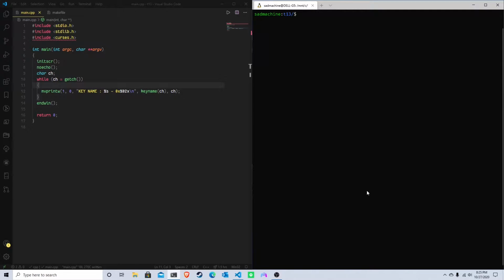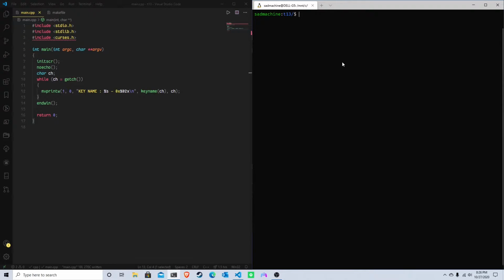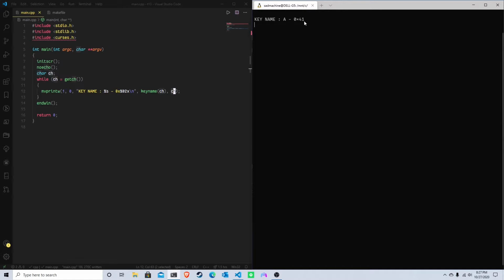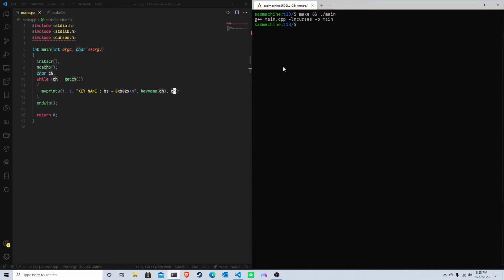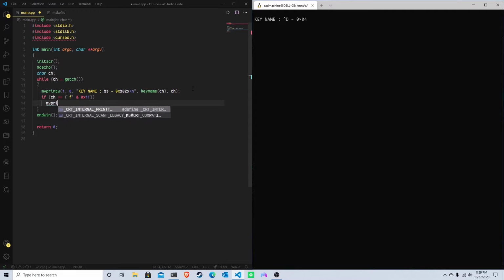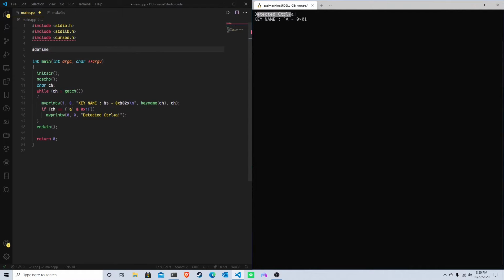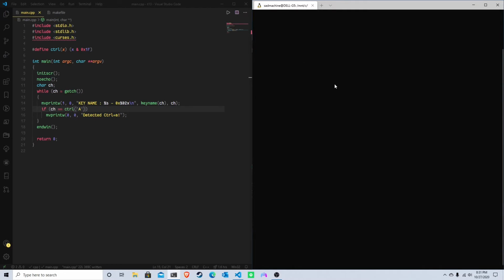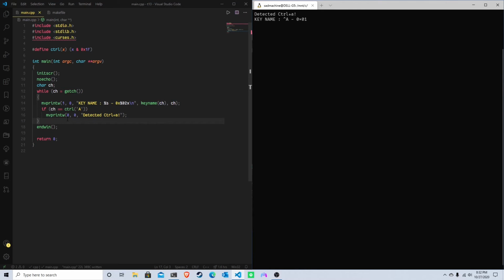Ncurses Tutorial 13 - Detecting Ctrl+ [key] combinations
In this tutorial I show how to detect when the user presses Ctrl + another key. I also discuss briefly some other key combinations (such as shift+ and alt+).